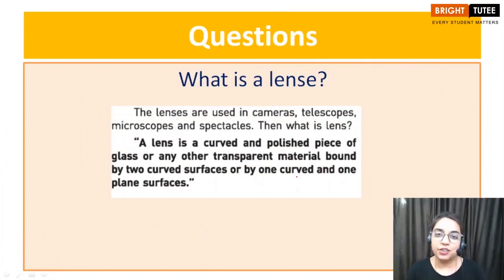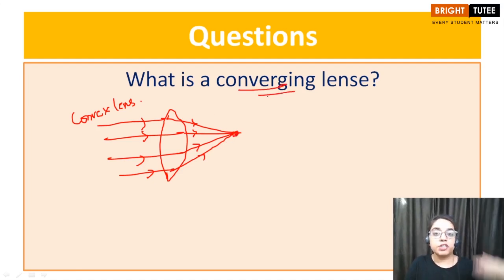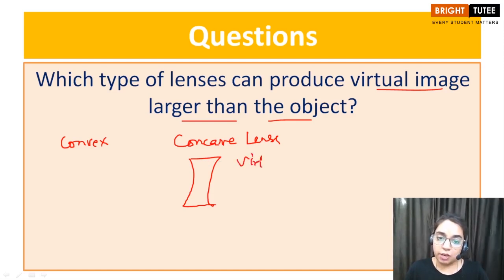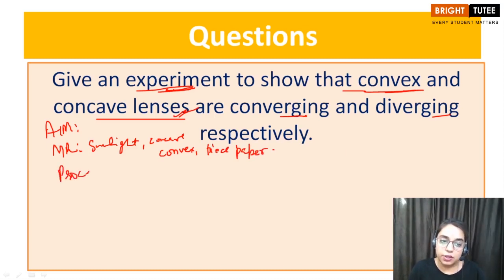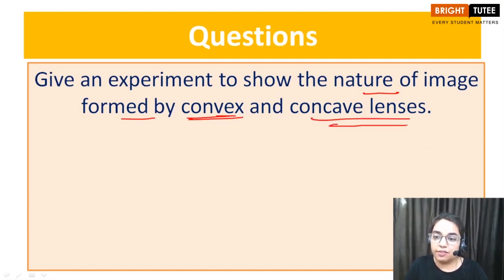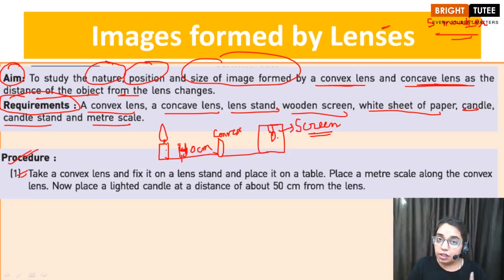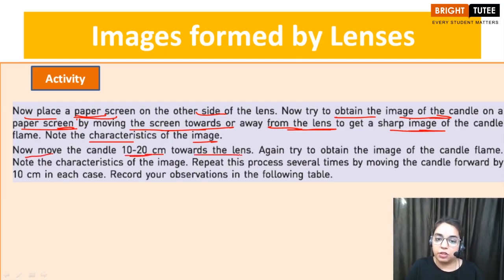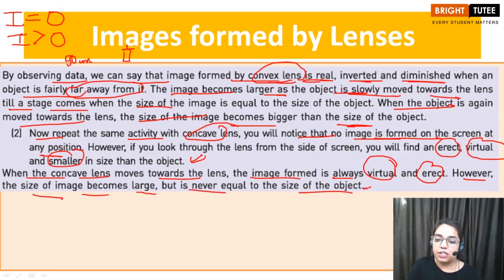05 2 Images Formed by Lenses Part 2